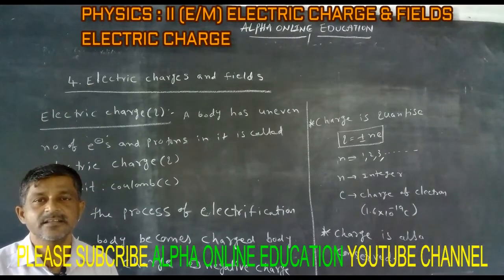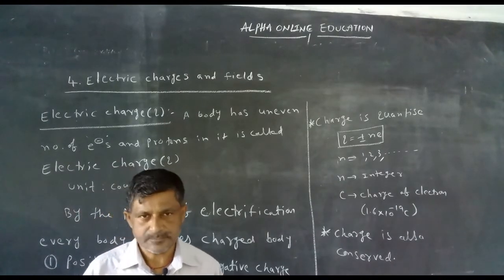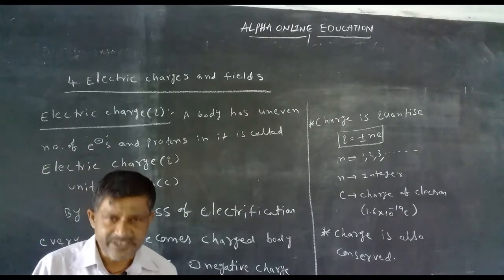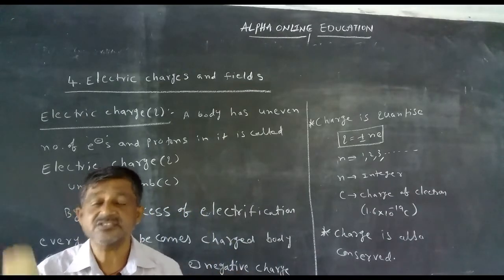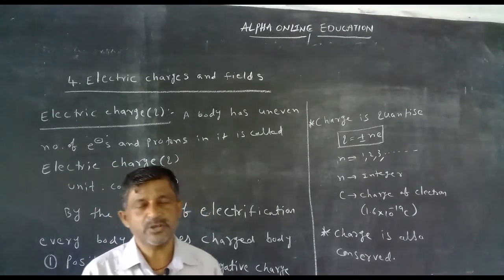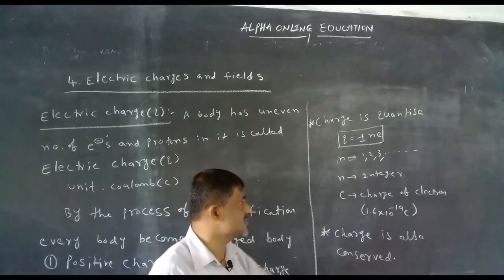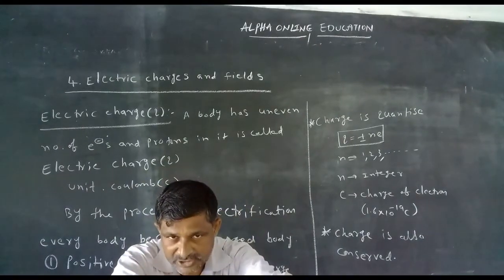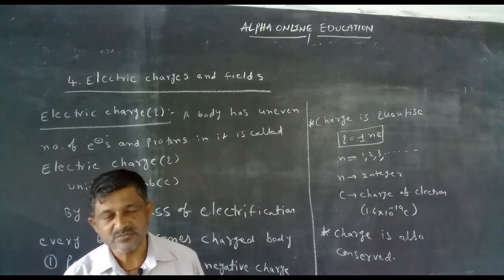INTER II YR: PHYSICS II (E/M) TOPIC : ELECTRIC CHARGE & FIELDS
SUB TOPIC : ELECTRIC CHARGE
P2ERELE1